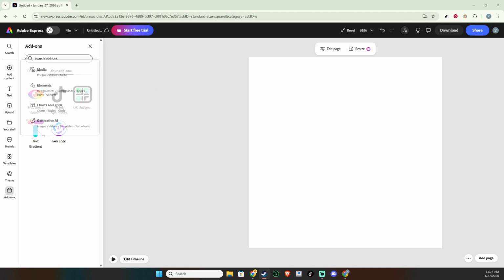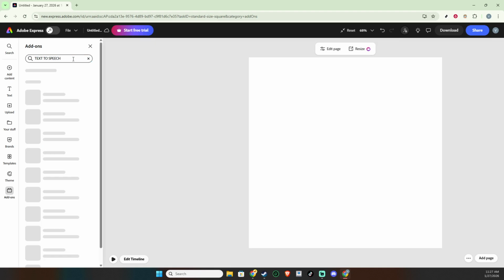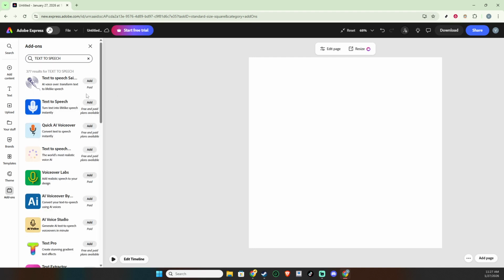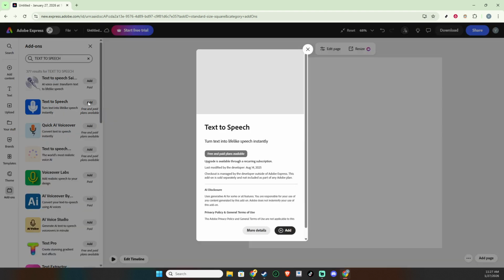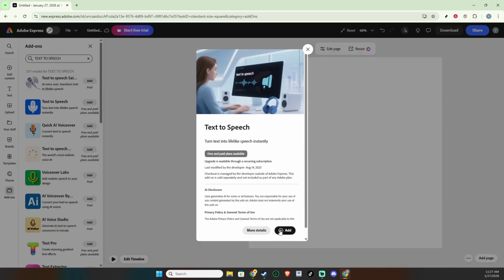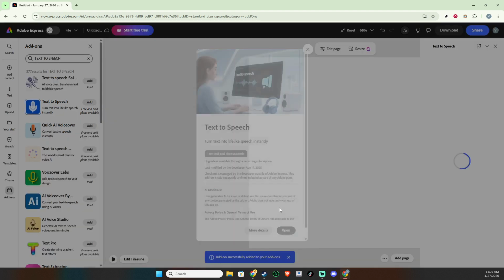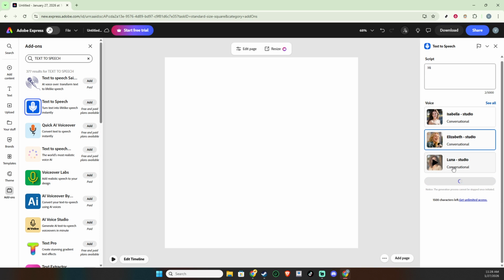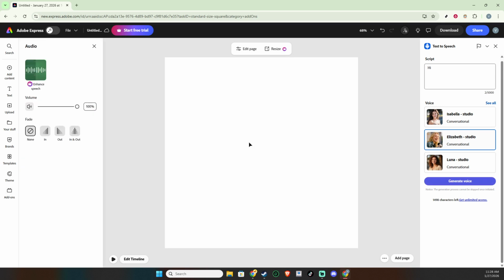How to Do Text to Speech in Adobe Express [2026 Full Guide]